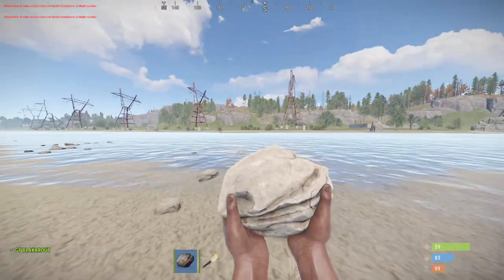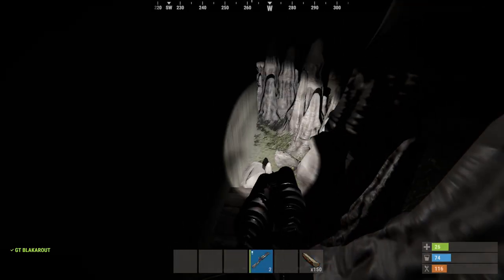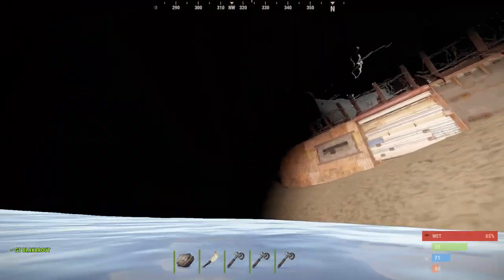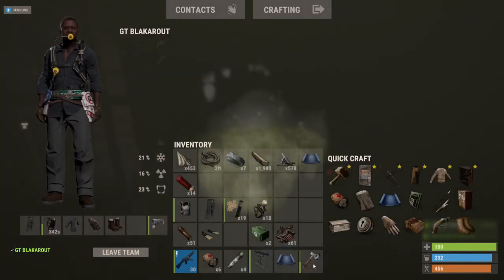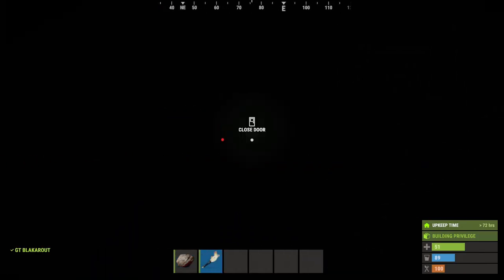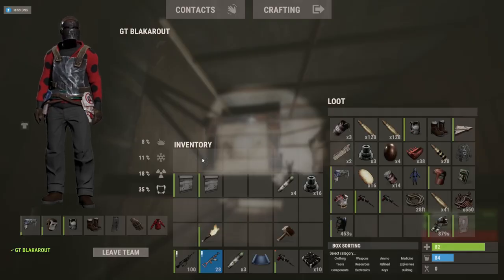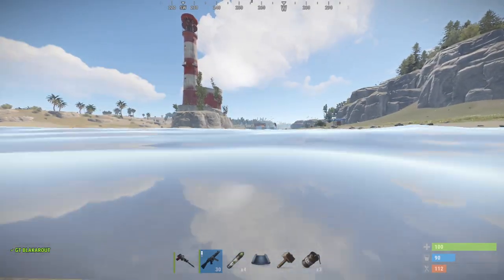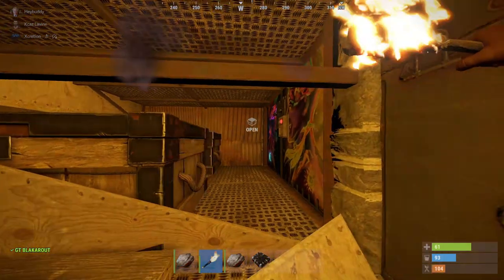Rust but I Live Underwater for a Wipe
Rust Challenge - Rust but I Live Underwater for a Wipe, Hey guys today we will be spending the wipe underwater in rust i had a custom map made especially for this video that includes an underwater cave so this video
will be an interesting one I hope you enjoy Rust but I Live Underwater for a Wipe

0:00 - Intro
0:30 - Finding Diving Kit
4:00 - Underwater Cave
9:30 - New Beginnings
21:30 - Enemies
24:40 - New BeginningsV2
35:30 - New BeginningsV3
40:00 - Outro